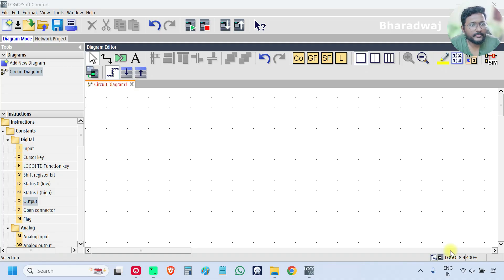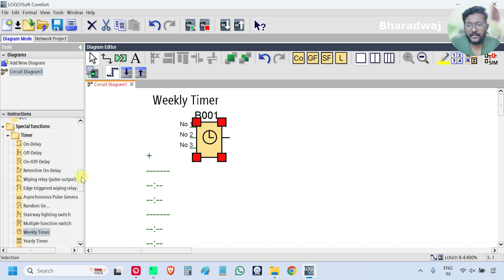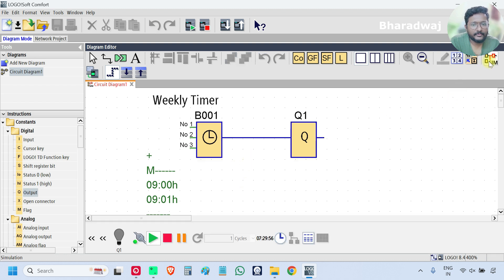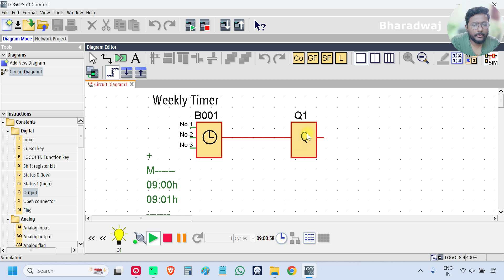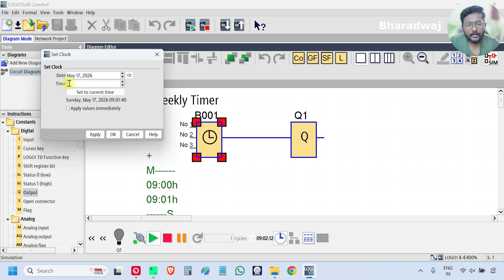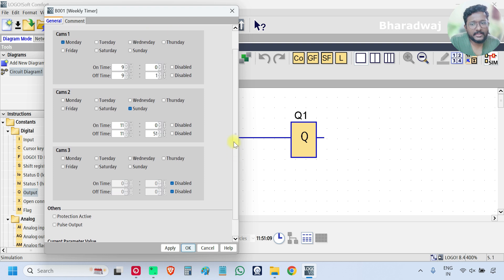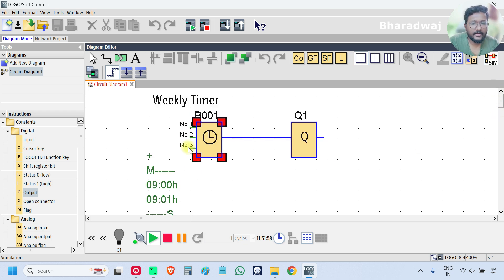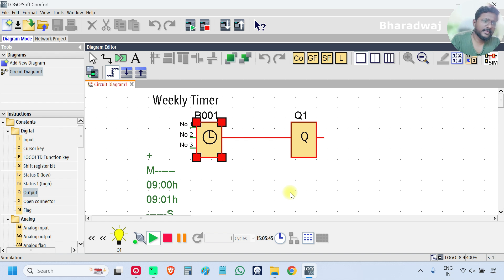Learn Siemens LOGO! from scratch - Weekly Timer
Learn Siemens LOGO! PLC programming from scratch with full tutorials on Weekly Timer applications.